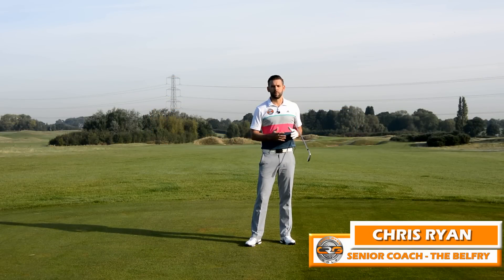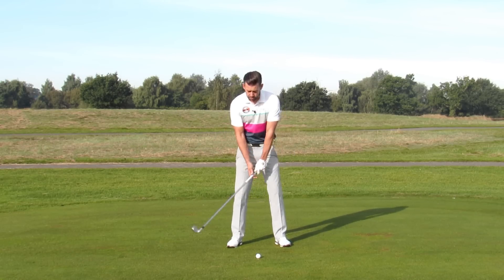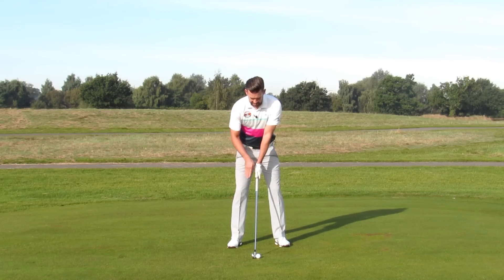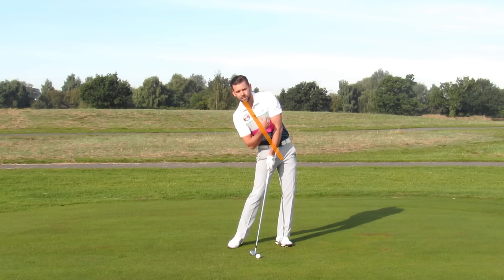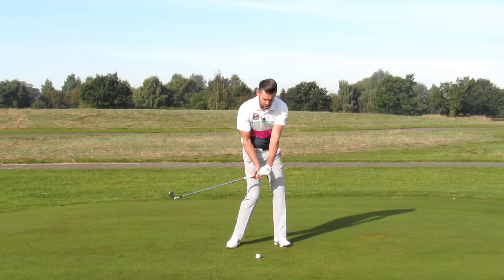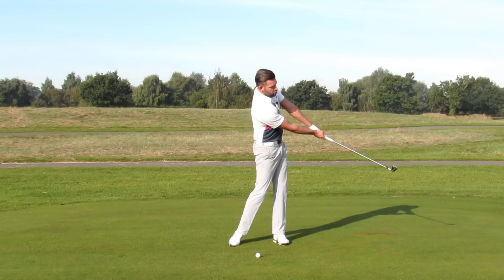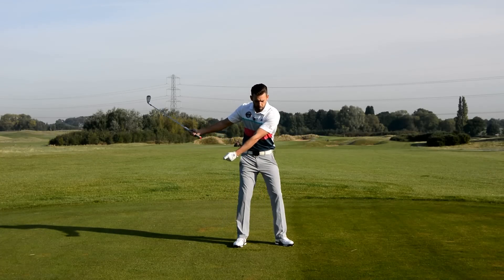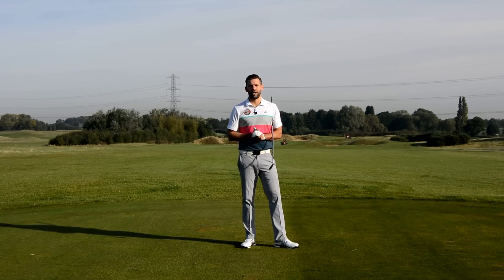HOW TO COMPRESS YOUR IRON SHOTS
Almost every golfer could benefit from improving their quality of strike.  In this short video PGA Professional and senior coach at The Belfry Chris Ryan covers some of the most imprtant aspects required in order to do this.